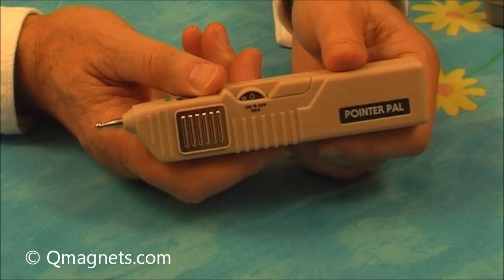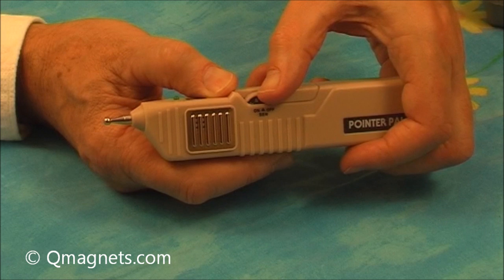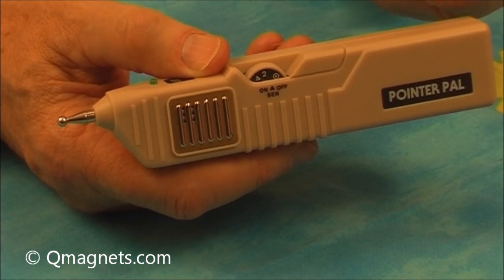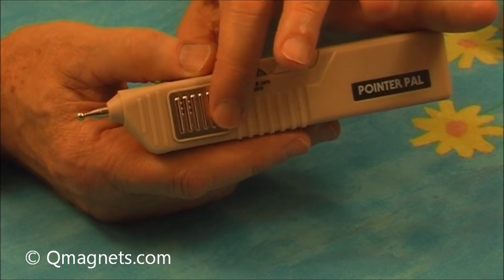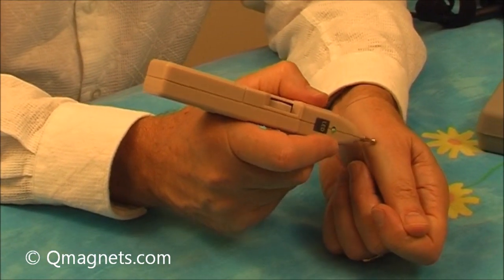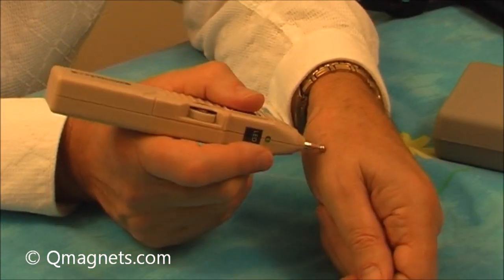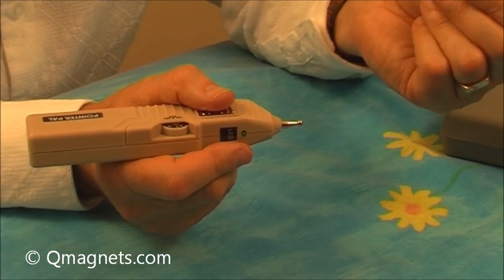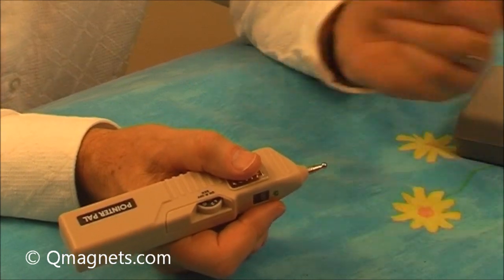Trigger Point Locator for accurate Q magnet application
This 4 minute video demonstrates the use of the Pointer Pal, Trigger Point Locator to precisely locate acupoints for the optimum placement of Q magnets for pain.